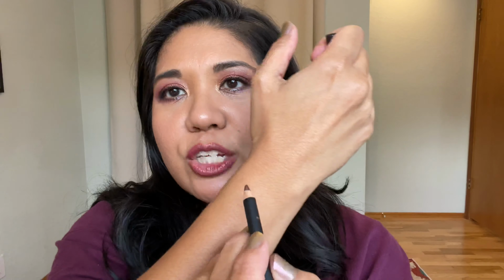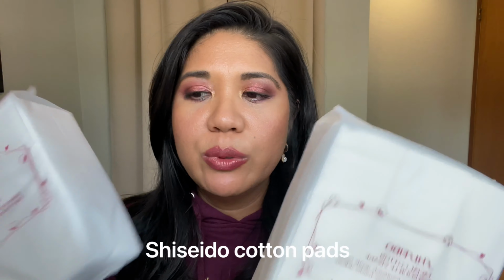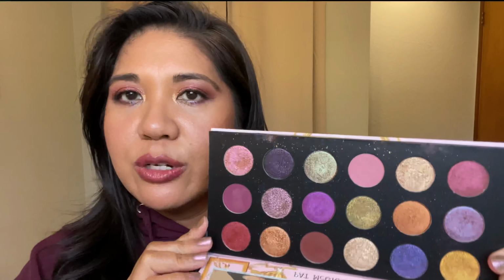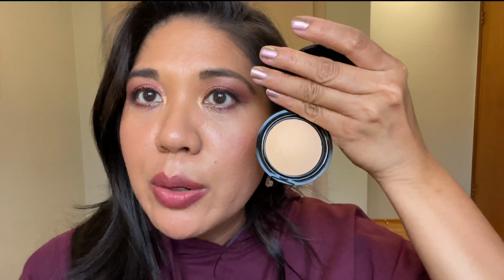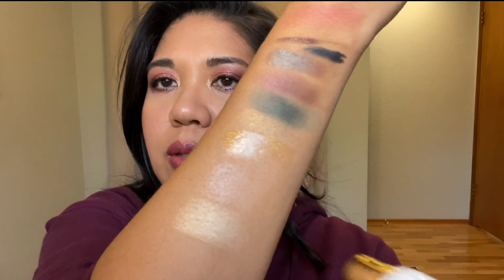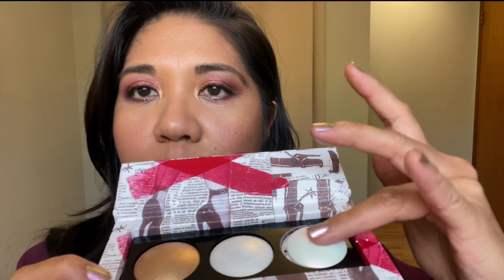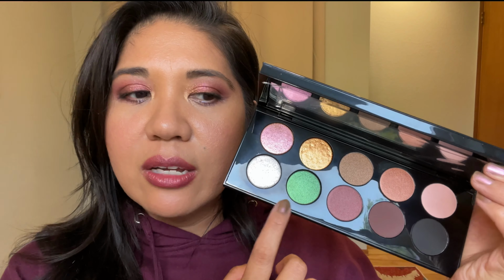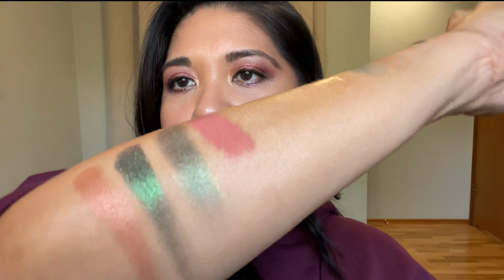LUXURY BEAUTY FALL HAUL !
**Watch in 1080 HD for best quality!**

I picked up some makeup and skincare goodies the past month. Join me if you’d like to see what I unboxed!

Link to : End of Summer Luxury Skincare Review: Sisley, Biologique Recherche, Chanel, Chantecaille

Foundation colors for reference:
Chantecaille Shea or Wheat
Cle De Peau O40 / BF50
Dior 3WO
Chanel BD51
La Mer Buff
Nars Vanuatu
Westman Atelier VII Tawny warm, neutral undertone
Estee Lauder Cashew